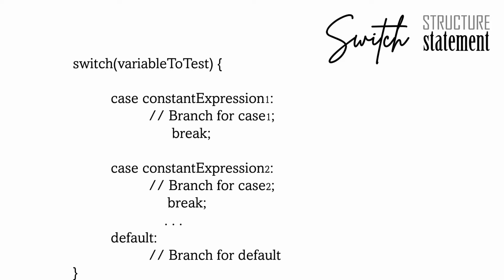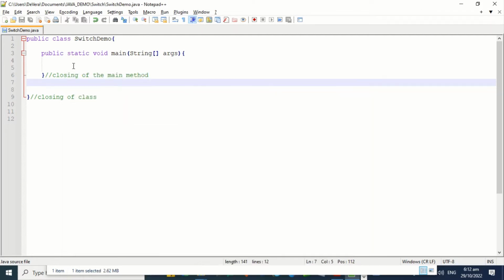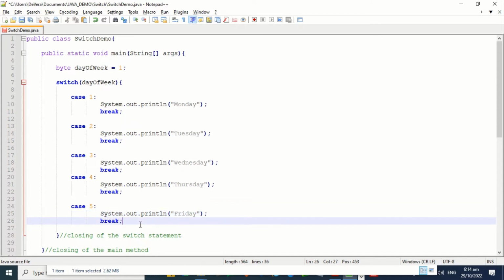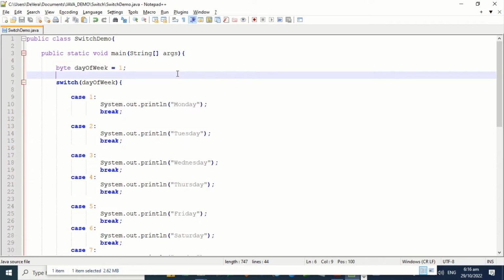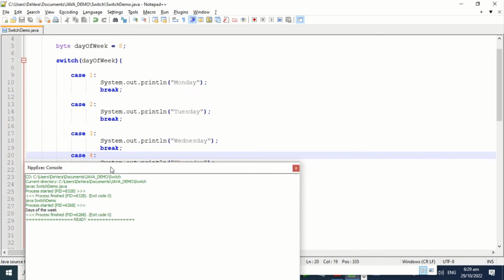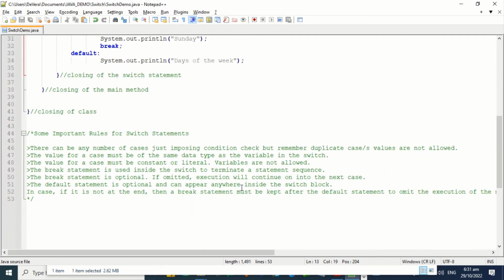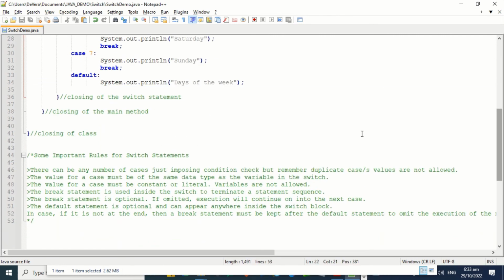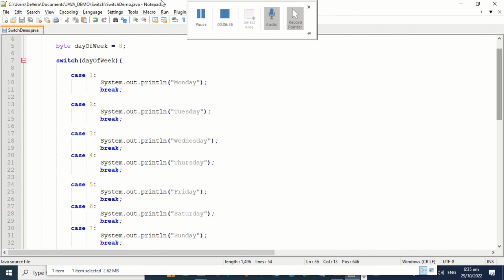Switch Statement in Java Part 1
This video talks about the structure of switch statement and demonstrates the process of applying switch statement in java.